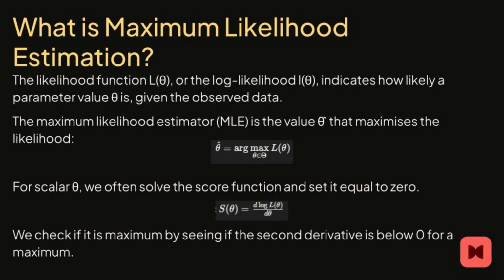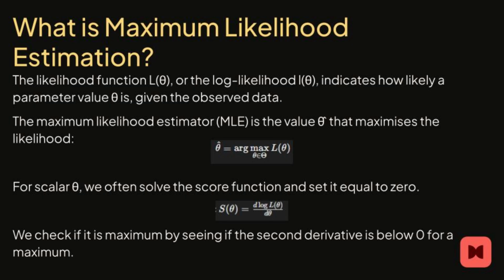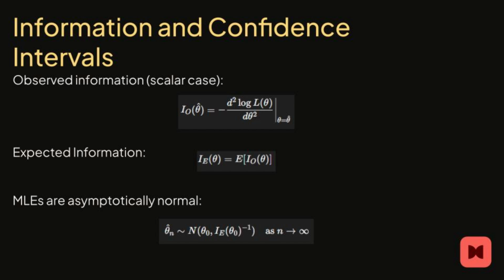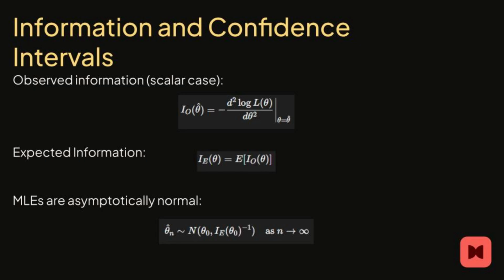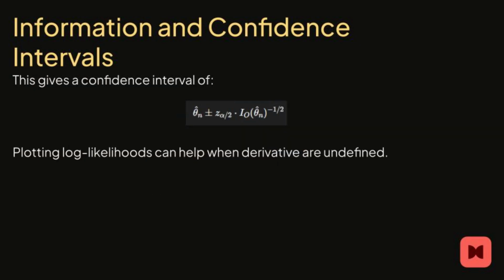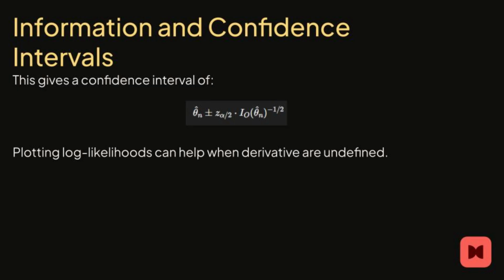1.4 The maximum Likelihood Estimation (The Logic of Likelihood ep.5)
In this Logic Bites episode, we break down Maximum Likelihood Estimation (MLE) — one of the most widely used methods in statistics for estimating unknown parameters from data.

📌 You’ll learn:

What the likelihood and log-likelihood functions represent

How to find the MLE using the score function

Why we check the second derivative to confirm it’s a maximum

How to compute observed and expected information

How to construct confidence intervals from the MLE

What to do when derivatives don't exist — including plotting the log-likelihood

🎯 Whether you're prepping for exams or just getting started with statistical inference, this is your essential MLE primer.

💬 Comment your questions or insights